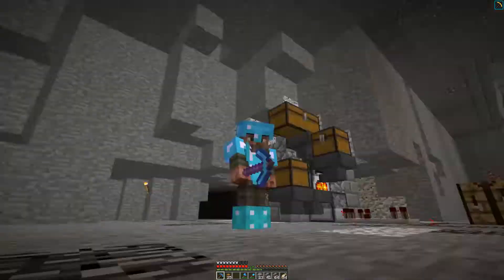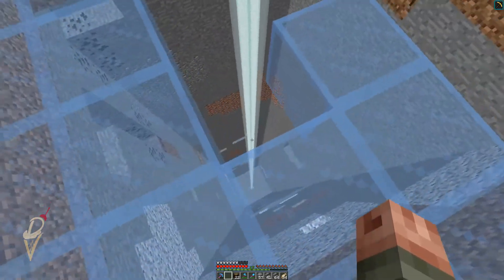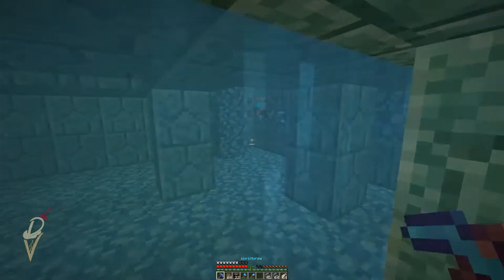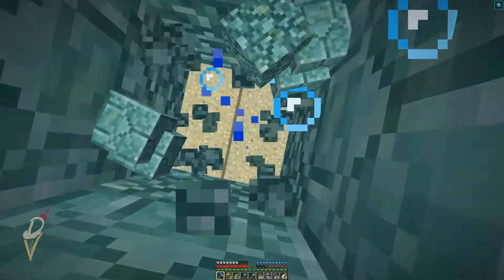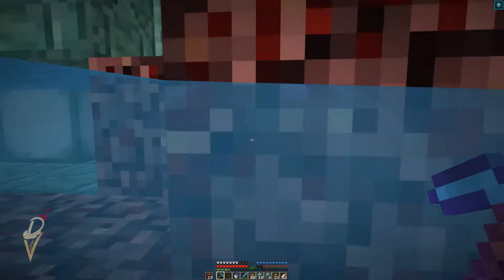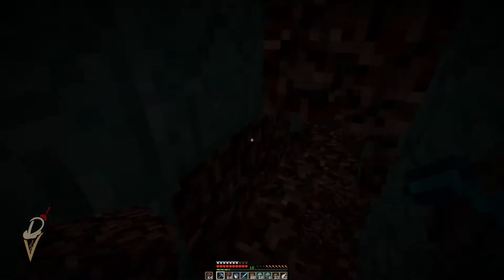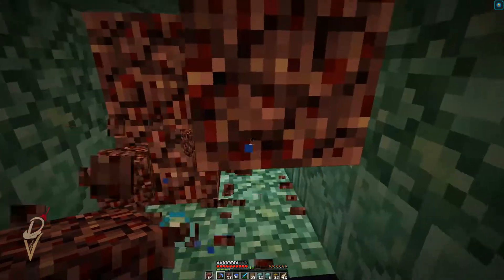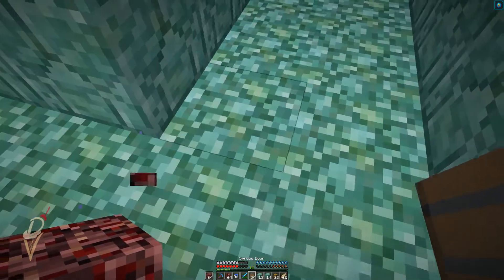Decidedly Vanilla S05E43 Nether Guardians?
I have disabled ads on my videos for both viewer enjoyment and to have your money go elsewhere.  Please consider donating to Extra Life Charity if you did enjoy the video.   The money goes directly to Extra Life.  If you want me to give you a shout out or something put that in the comment in the donation as all donations are anonymous.   Thanks!

If you donate $5 or more I would like to send you a thank you game for donating!   Please go to Games.KnowBuddiesLP.com once you have donate, let me know the name you donated under along with what game you would like so I can send you the code and take it off the list!

Live.KnowBuddiesLP.com

Intro/Outro Music:
RetroSoul